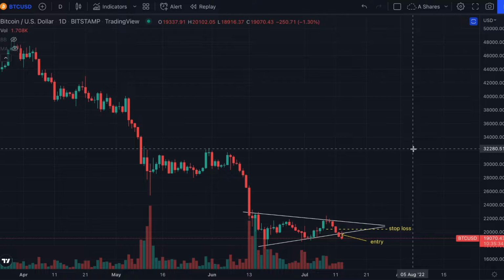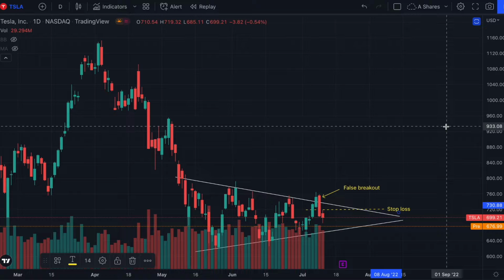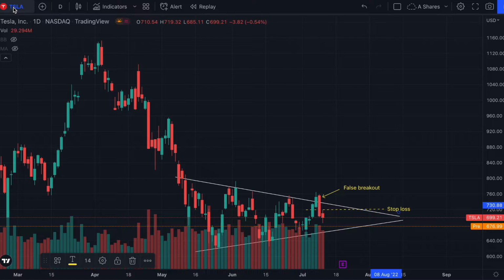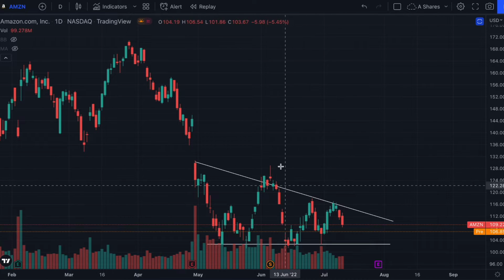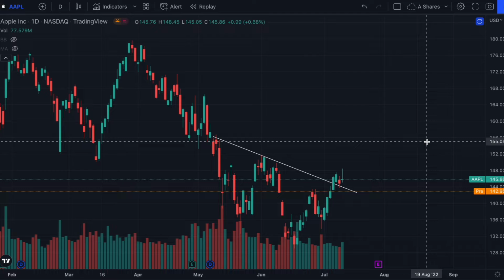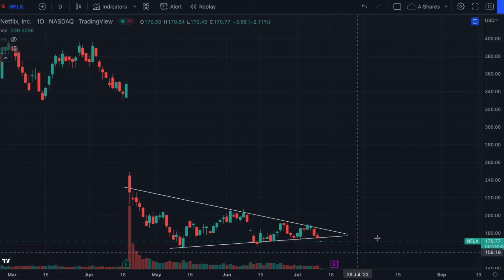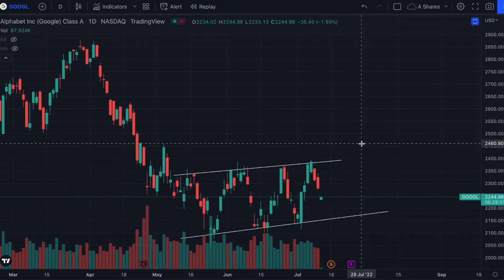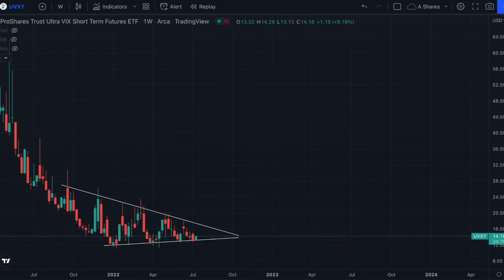The Market Made A Move | WHAT TO WATCH OUT?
Stock technical analysis on:
Facebook (FB / META), Amazon (AMZN), Apple (AAPL), Netflix (NFLX), Google (GOOGL), Tesla (TSLA), Nasdaq, S&P 500, Dow Jones, Crypto (Bitcoin and Ethereum)

Aspire to make stock technical analysis easy to understand and less intimidating. Emphasis on price-volume action. Trade responsibly.

Xiaohongshu: 小林美股 (8.6k followers)